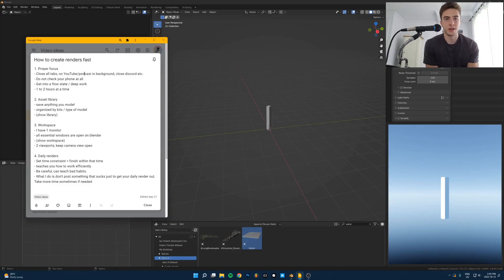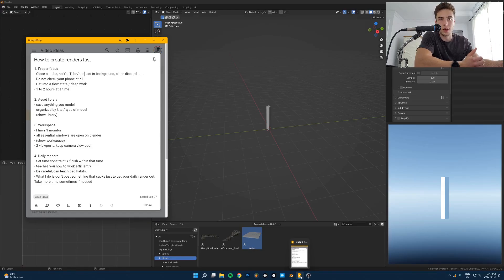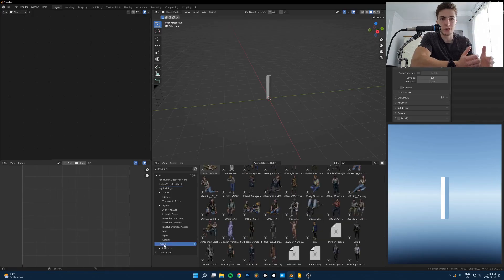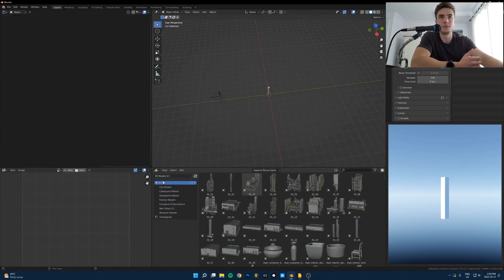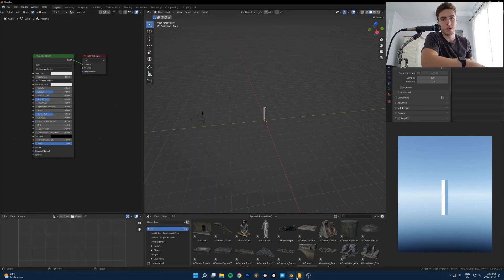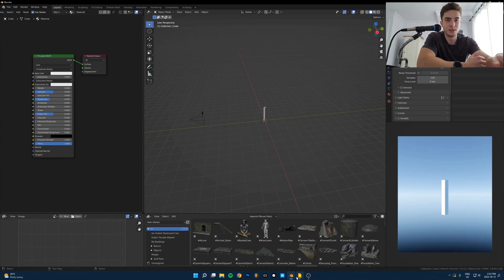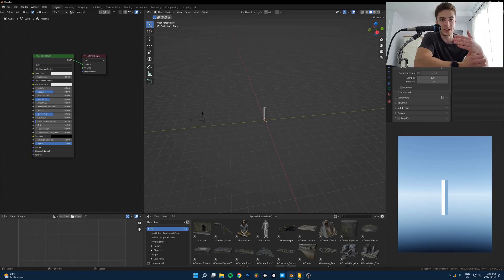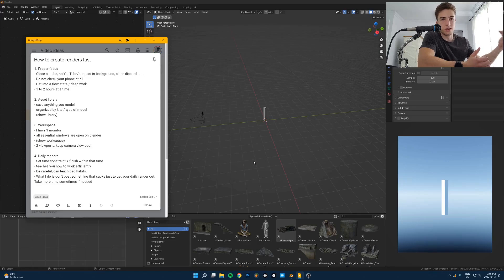How To Speed Up Your Workflow || Blender Tutorial